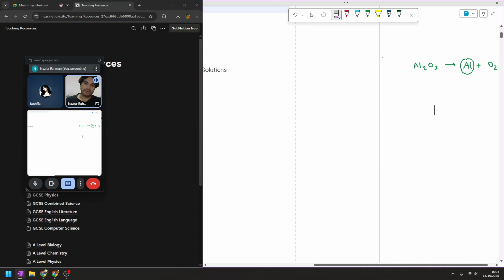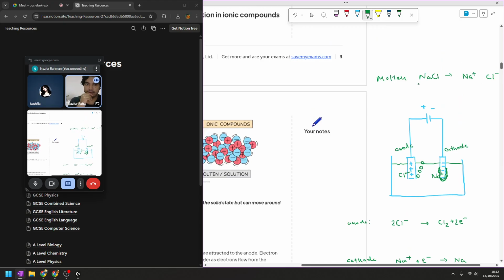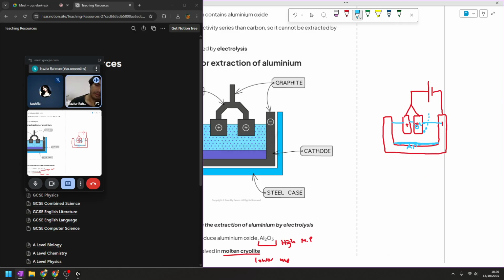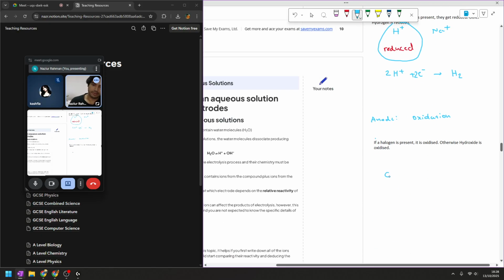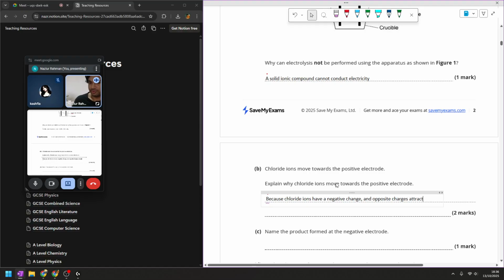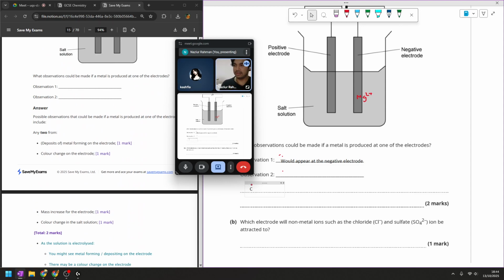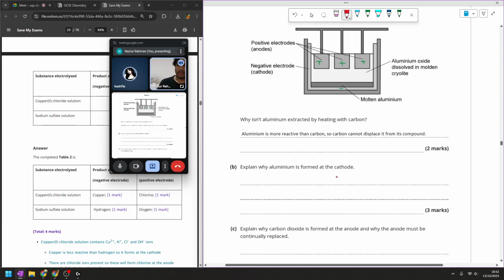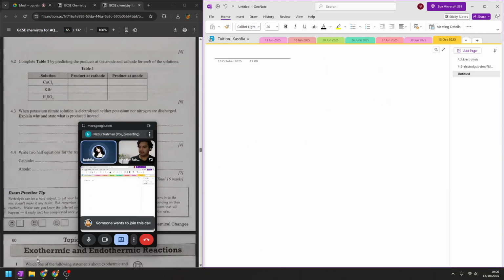AQA GCSE Chemistry Topic 4: Electrolysis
A recording of a recent science lecture.